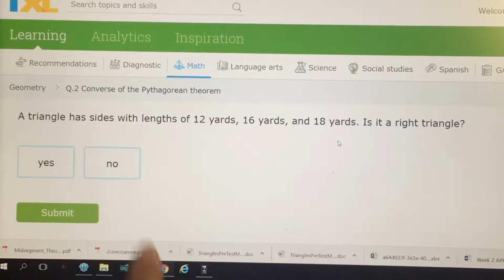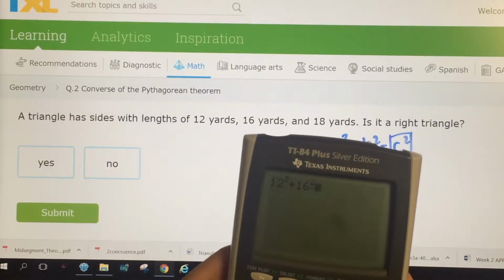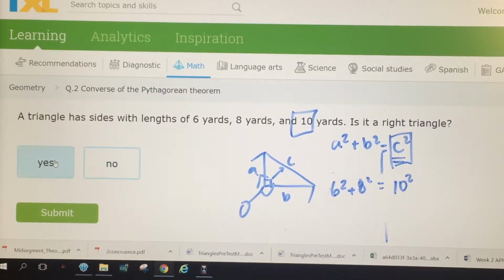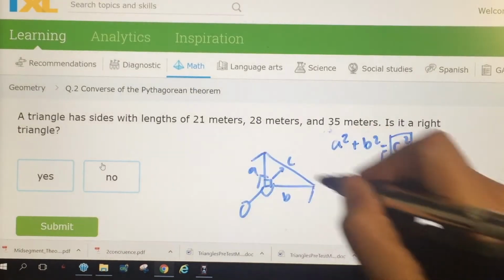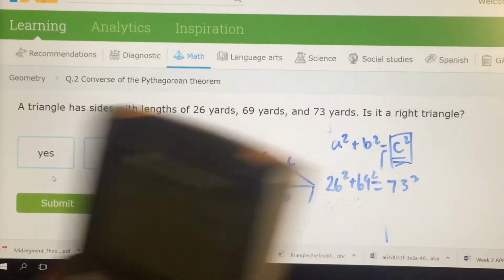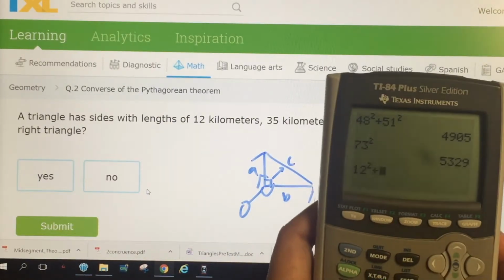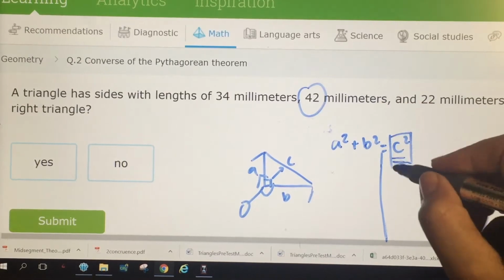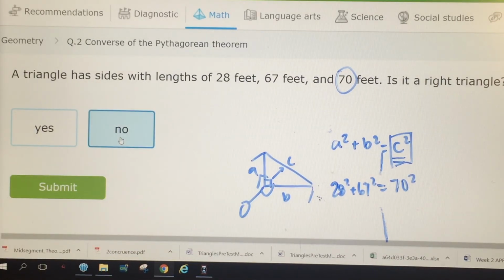IXL Q 2 Converse of the Pythagorean theorem